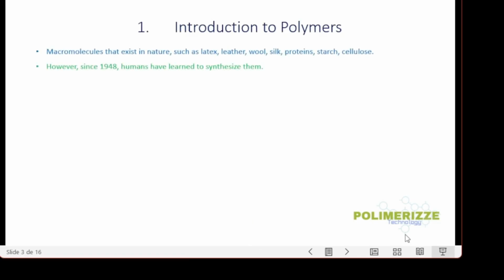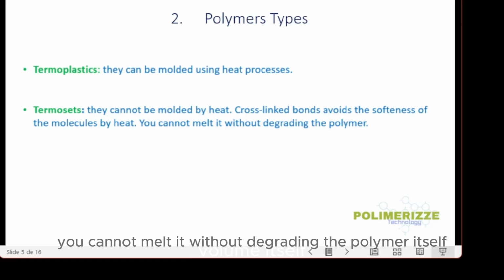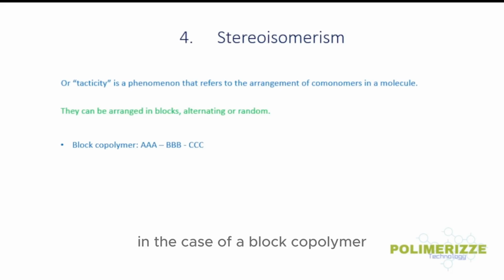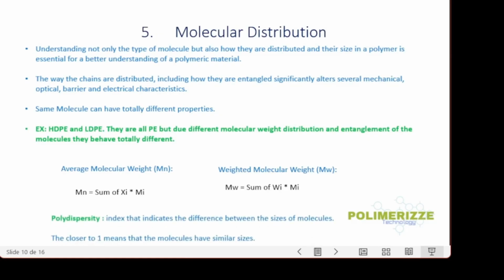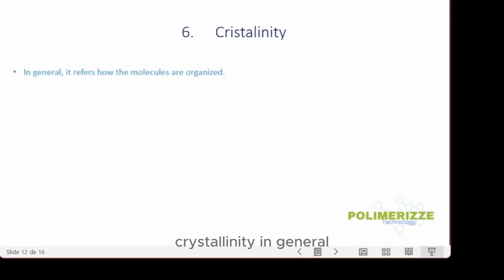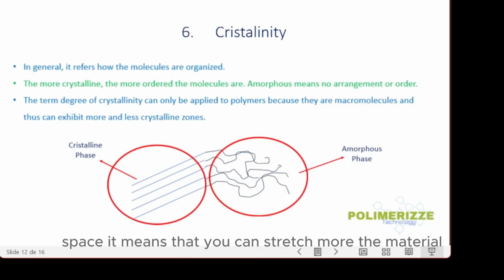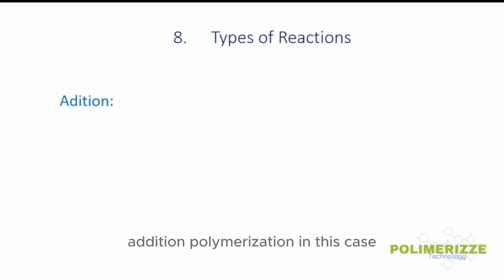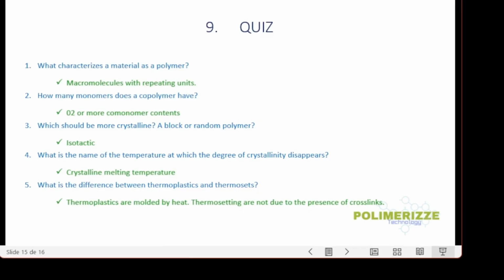What Are Polymers (FULL Video)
Practical Explanation of What Are Polymers and Some Fundamental Characteristics.

IF YOU WISH TO LEARN MORE ABOUT PLASTICS CLICK THE LINK TO ACCESS THE ADVANCED MASTERBATCHES COURSE - "WHY MASTERBATCHES'.

REGISTER ON THE LINK BELOW AND RECEIVE A DISCOUNT COUPON TO JOIN THE COURSE TODAY!